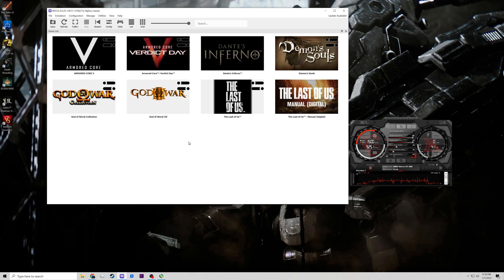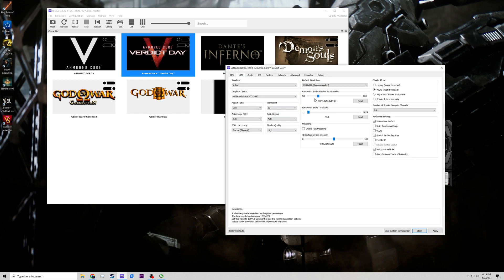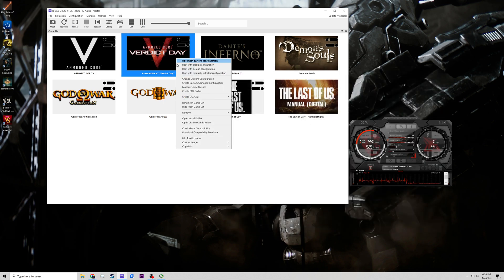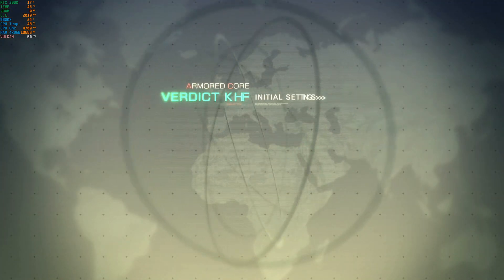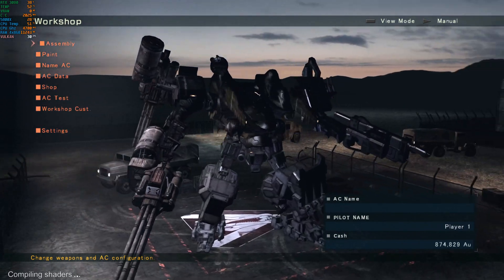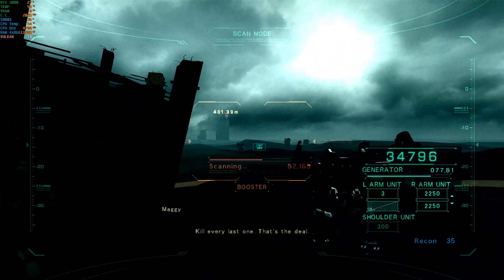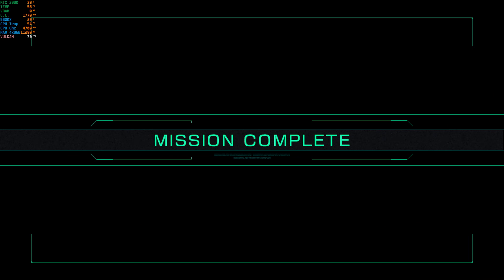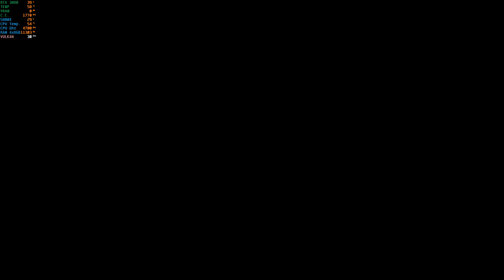Armored Core Verdict Day RPCS3 How to Setup Settings and Gameplay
At the request of someone, I hade this quick video and hopefully you find it helpful. I know there are other settings to reduce crashes of the game and will be looking into it soon. I did upgrade to a 5800X this week and having been testing some games out and have noticed a difference in this game and with others as well.